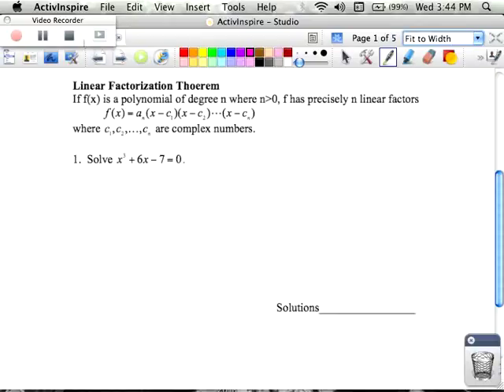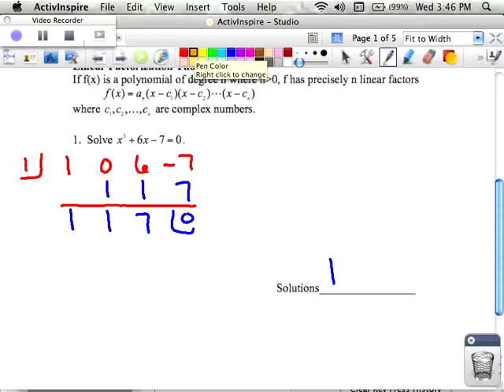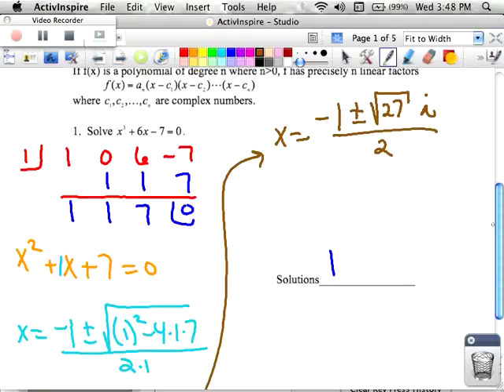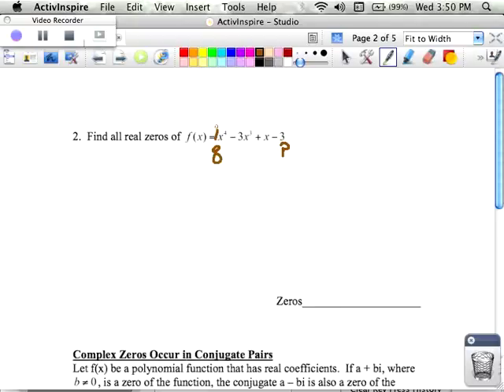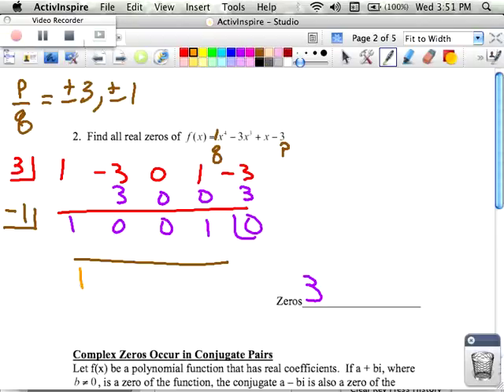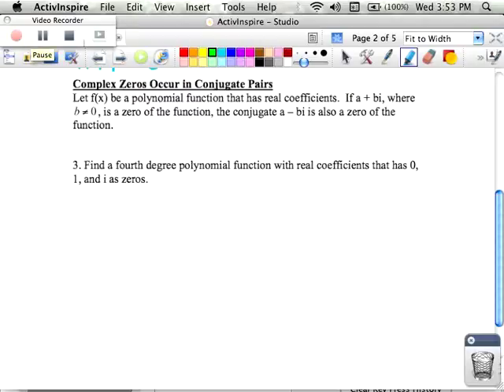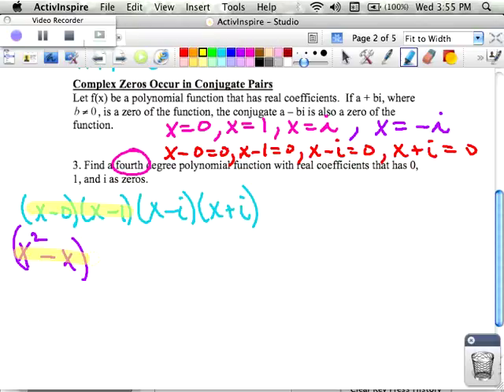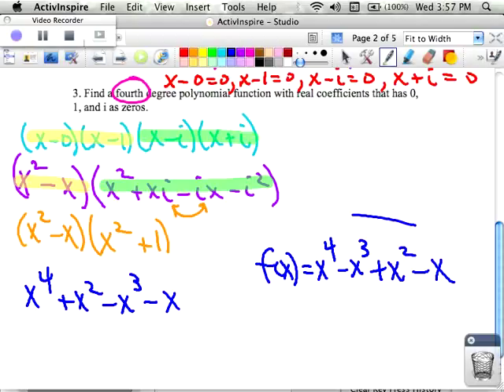pc2 5 1